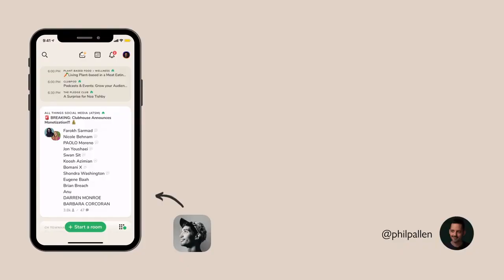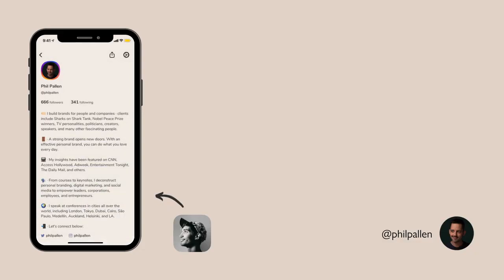Clubhouse App How To Share Your Clubhouse Profile On Social Media | Phil Pallen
Clubhouse App How To Use Series | Phil Pallen

In this video, I show you how to share your Clubhouse profile on social media apps or on your website. At the time of recording this tutorial, Clubhouse doesn’t have a way for you to share your profile from the app itself, so you need to use their URL with a forward slash, “@” sign and your username. The end link will look something like this (and by the way, let’s connect there!)